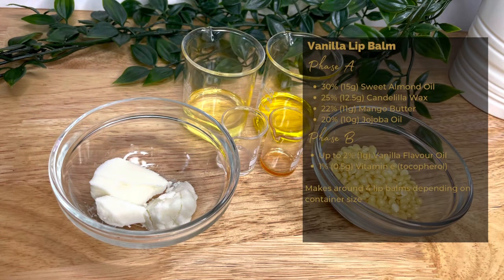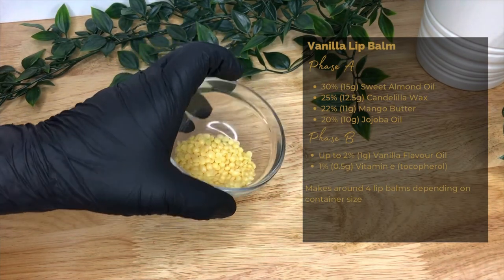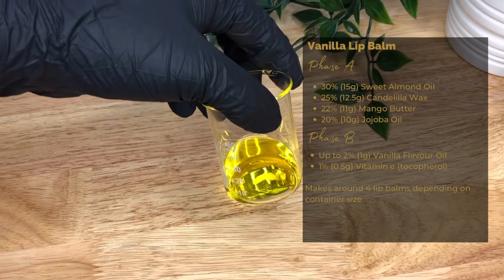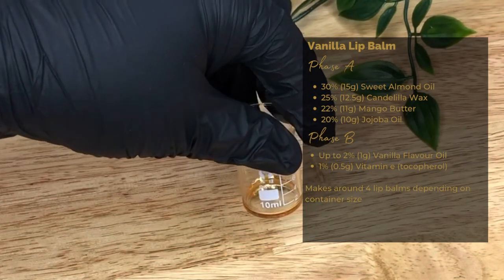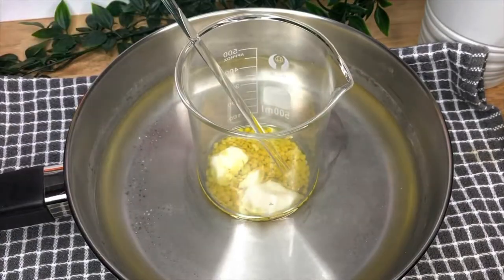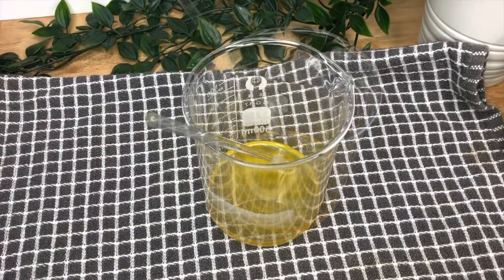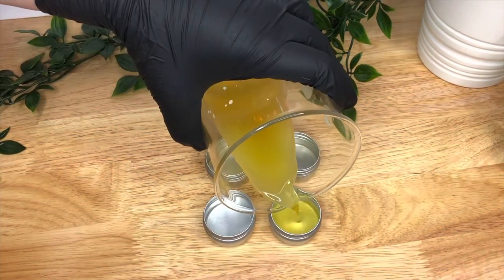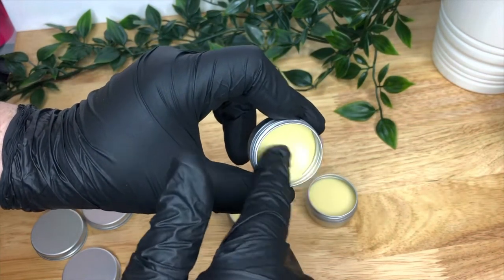How to make a Vanilla Lip Balm | Beginner friendly formulation | Cosmetic recipe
This is a lovely simple recipe for beginners to formulating cosmetics. It creates a customisable product that can be used as a basis for creating your own unique version.

Revega does not make any claims as to their qualifications or the efficacy of the formulations which are shown here for entertainment purposes, and accepts no responsibility for how you use the information given. We are self-taught and offer these videos from our years of knowledge and experience in making our own cosmetic products. Remember that if you intend to use one of these formulations for your own product range, do your own research, experiments, adjustments and tests before using, gifting or selling.